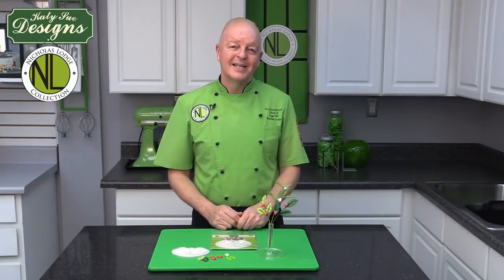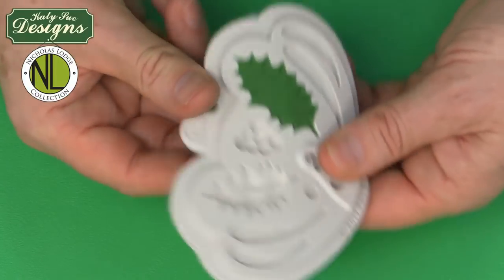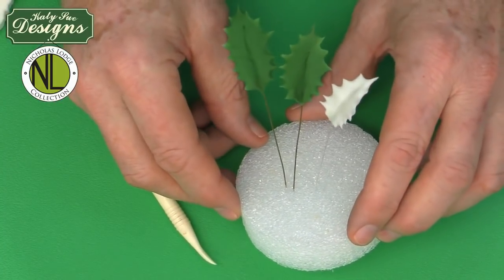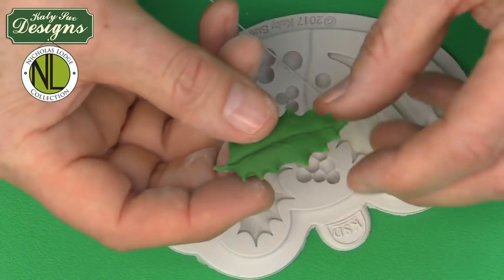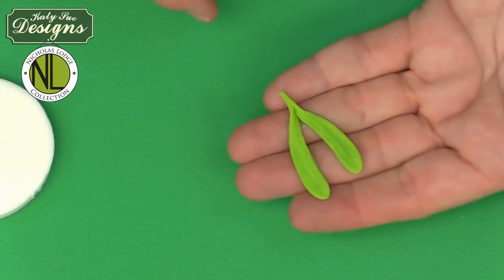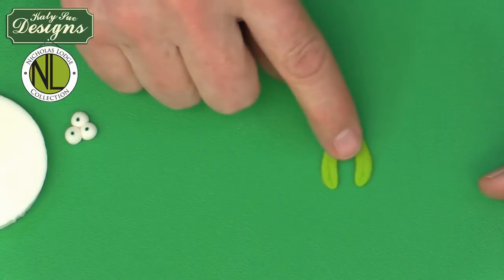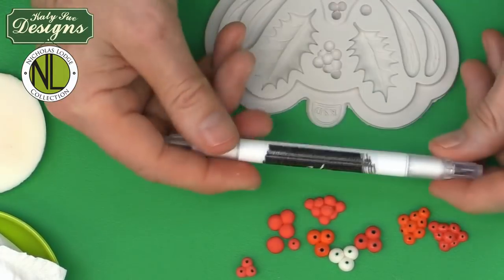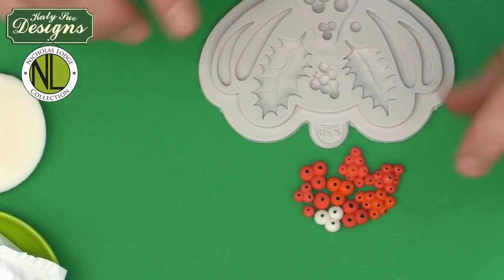Molde para fondant decoración de Navidad Katy Sue Designs | María Lunarillos | tienda & blog